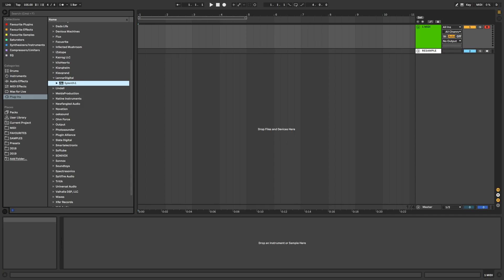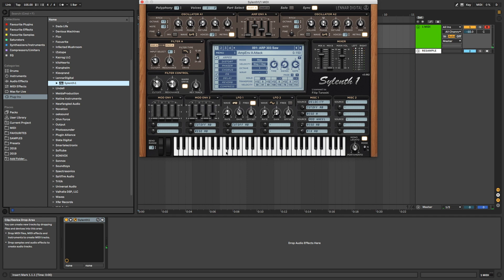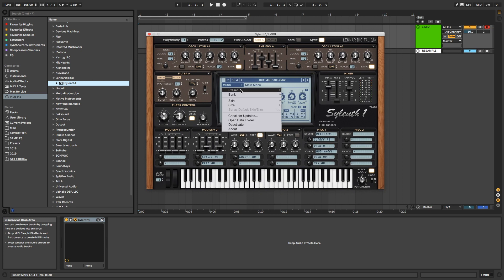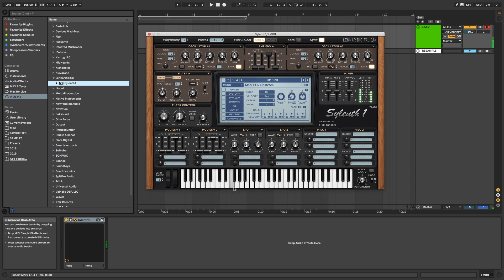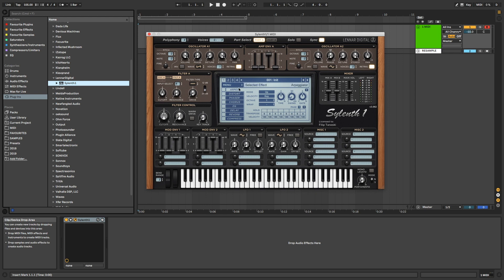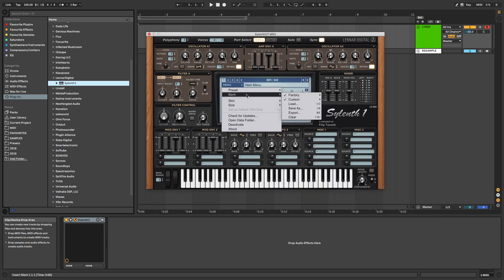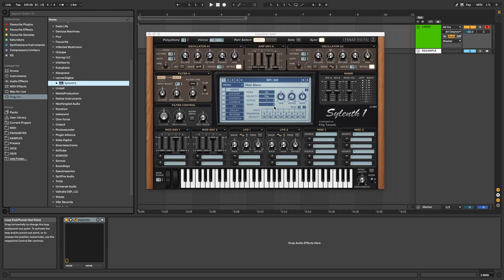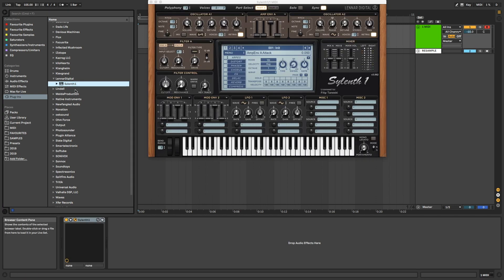How To Launch Sylenth INIT Patch By Default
❤️ Do you like the music in my videos? You'll love my latest EP

📝 VIDEO DESCRIPTION: Following these simple steps, Sylenth will always launch in the "init" preset patch instead of ARP 303 SAW... saving you bags of time in the long run.  This tip for LennarDigital Sylenth1 works across any DAW including Ableton Live, Logic Pro X, Studio One, Bitwig, Reaper and (for the over 60s) Pro Tools.  An excellent tip for speeding up your workflow as a music producer or sound designer.